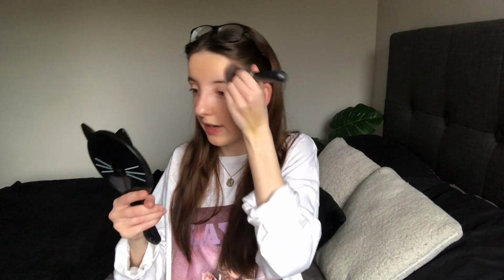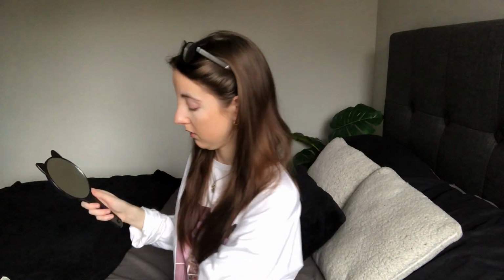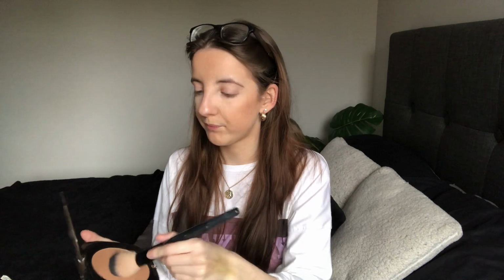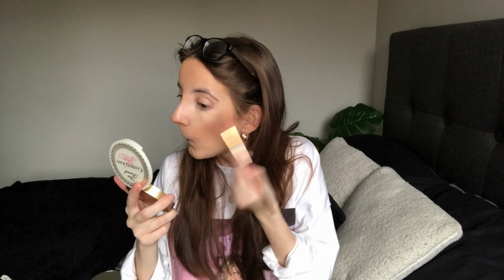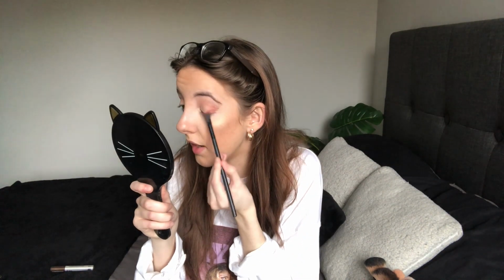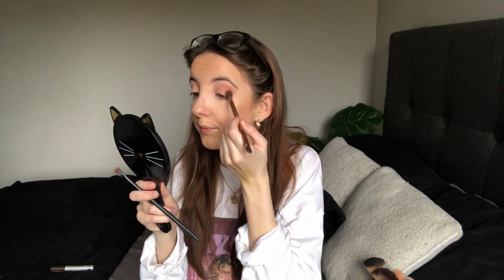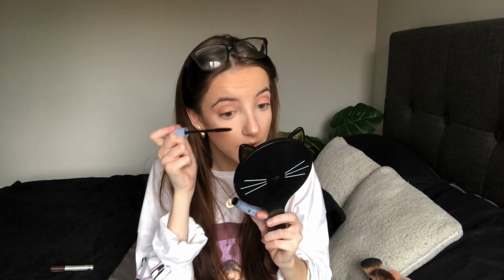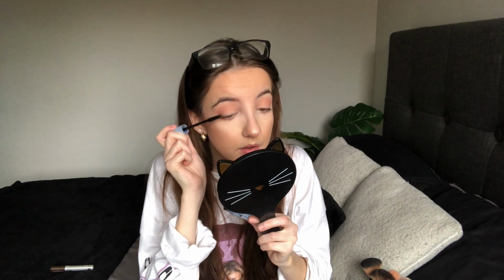GLOWY Makeup Look For GLASSES / SUNGLASSES + Tips And Tricks...EASY Everyday Makeup Tutorial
Hi guys, another makeup look for todays video but with a twist...its a perfect everyday makeup look with tips and trick for you guys who wear glasses or even sunglasses. If you enjoyed this video or enjoy seeing me please subscribe because Im so close to 1k its a joke...leave a like and hit the bell and Ill see you next week :)